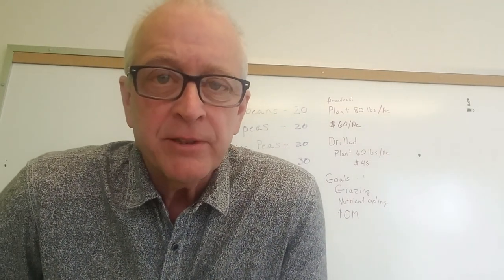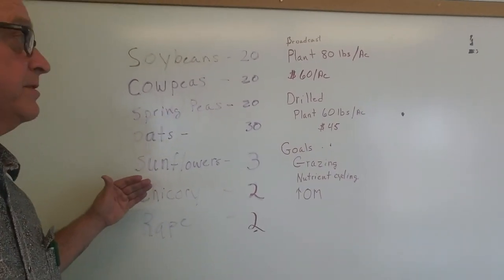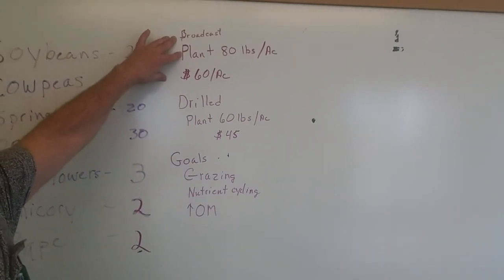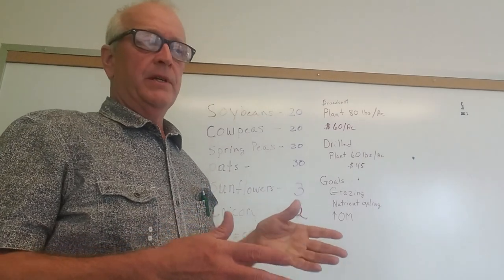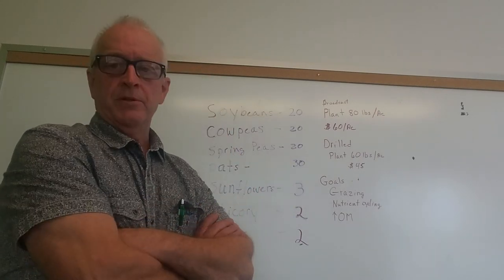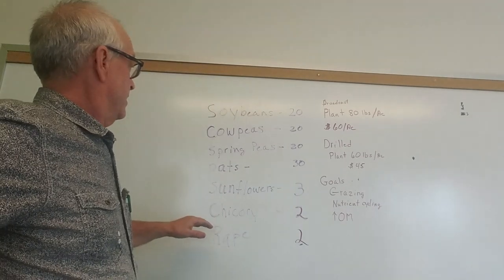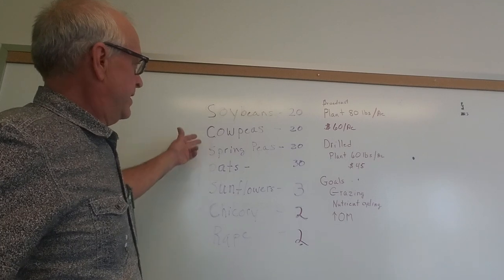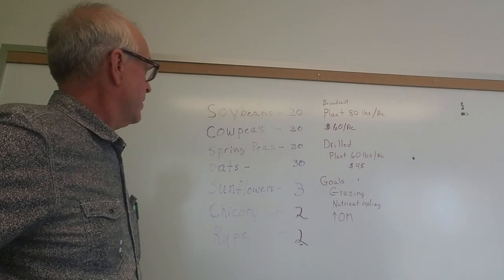Spring Food plot Seed Mix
My deer food plot philosophy is to use cover crop mixes that will build soil organic matter and build up soil life under the ground as well as nutrient loading.
By experimenting with different mixes, one can develop a mix that will provide very good growth of tons of forage, provide cover, build soil health and help build a healthy deer herd.  This in turn will provide more of what we want - bigger deer with better quality meat, impressive antlers on bucks and high productivity of does.
This food plot species mix is just one way to go.  If we want to provide bedding and fawning cover, we could include more tall grains like sorghum sudan, egyptian wheat, milo.
This mix is based on the goals of nutrient cycling, organic matter building and heavy grazing.  It should be drought proof.